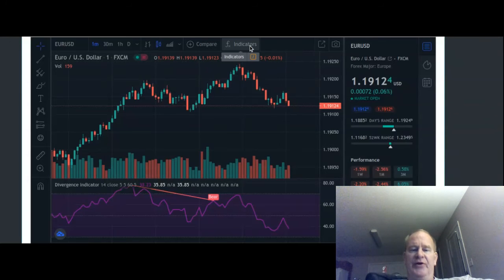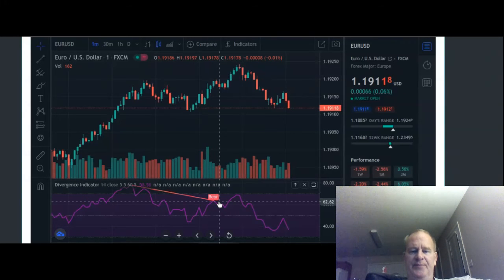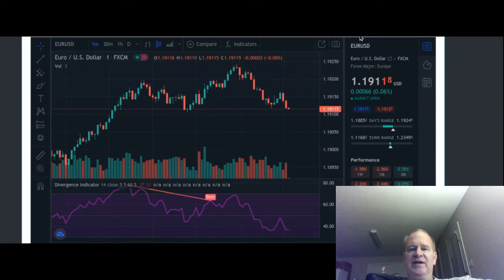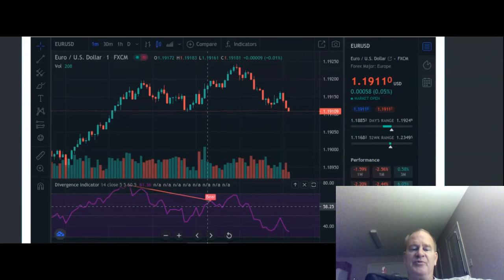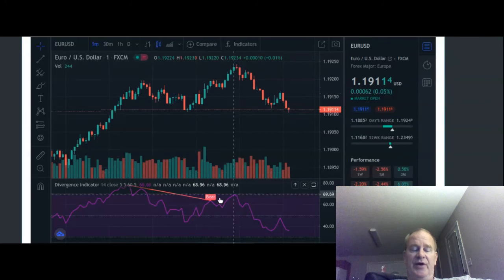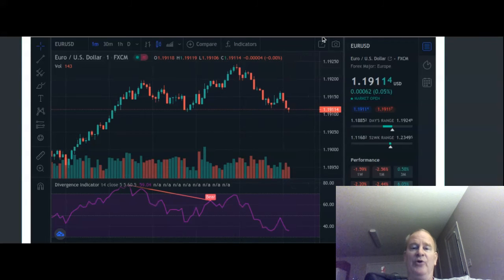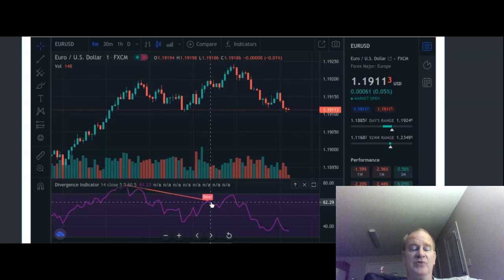Looking for an # high probability trading indicator in # Forex